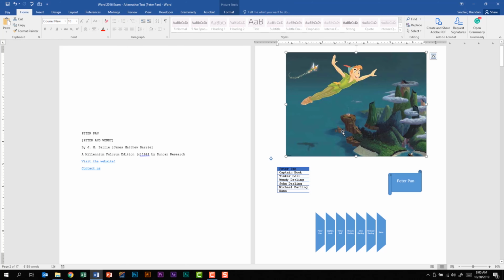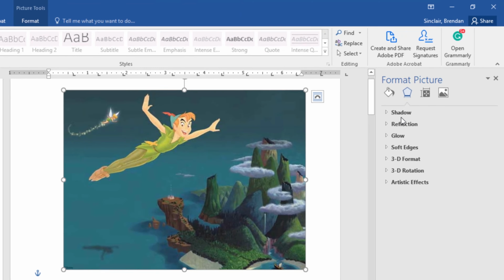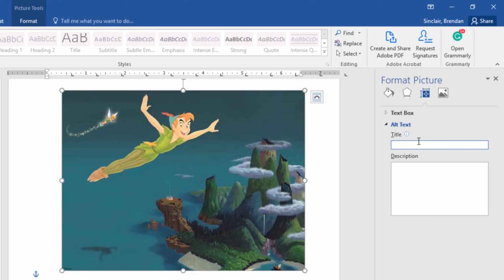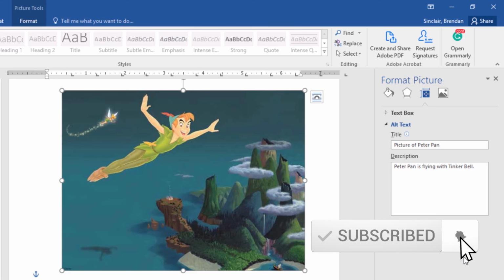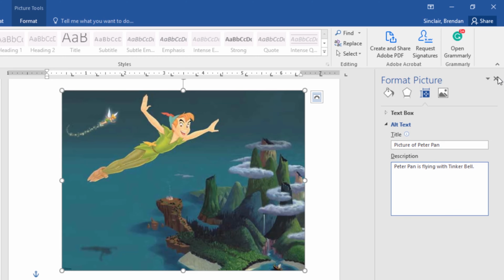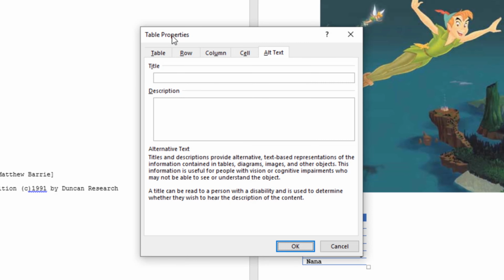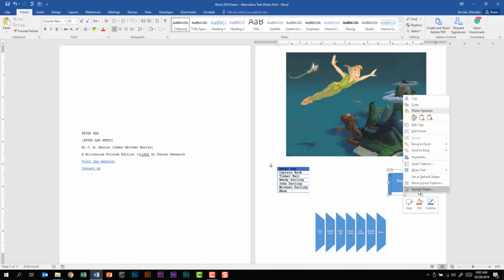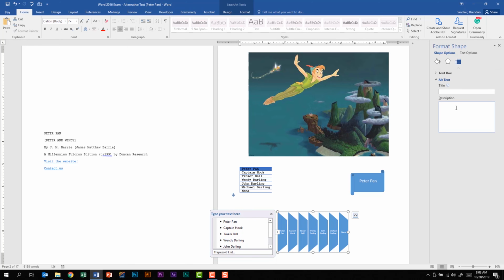Word 2016 Exam 77-725 - Adding Alternative Text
In today's video, I cover ways add alternative text (also called alt text) to pictures, tables, SmartArt and shapes in Word. This is something that you could be asked to carry out on the Word 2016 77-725 Exam and the Word 2019 MO-100 Exam.